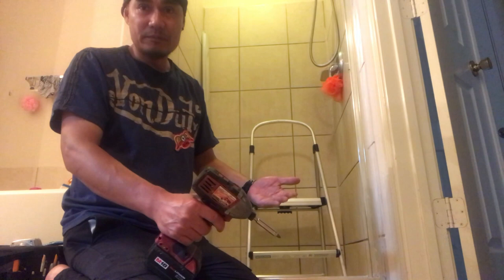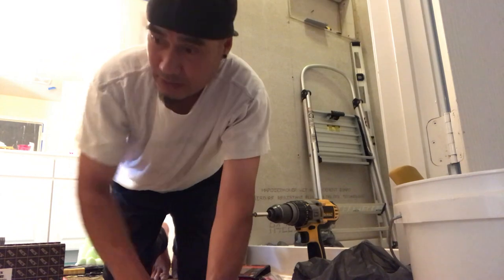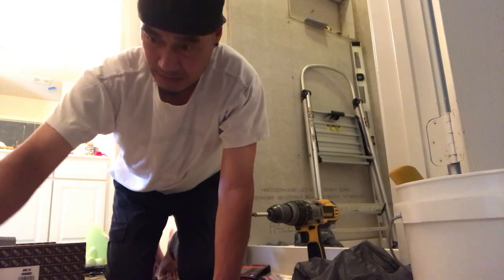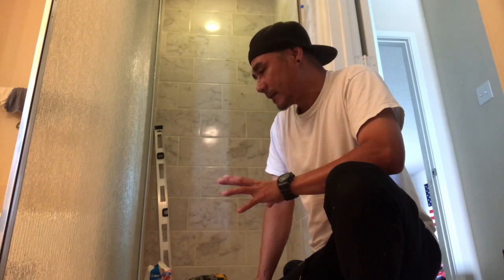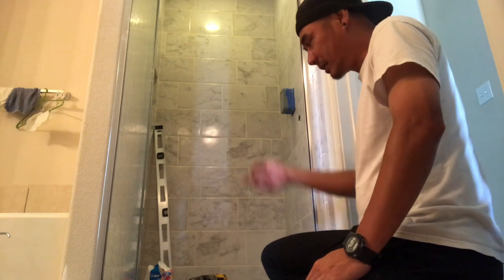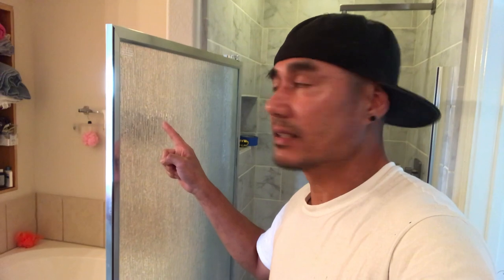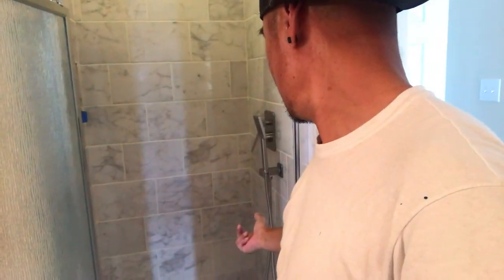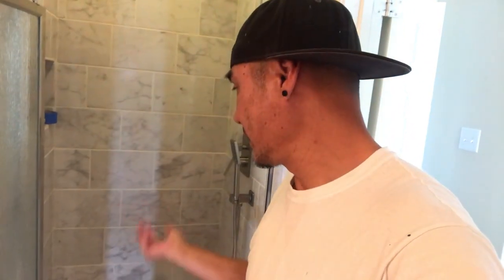Shower UPGRADE or DOWNGRADE? Vlog#23